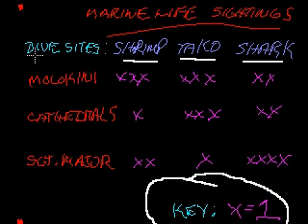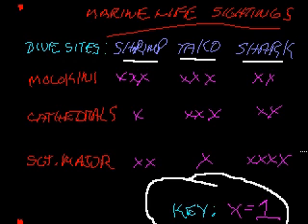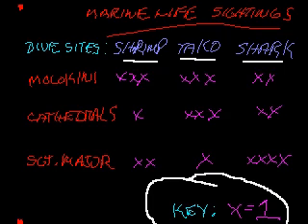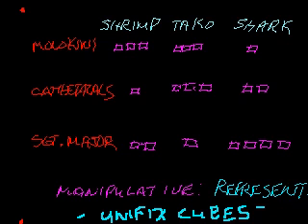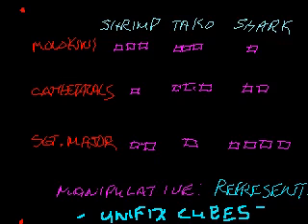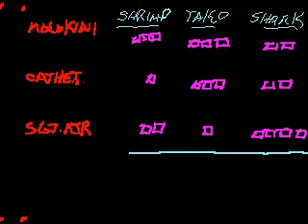Elementary Math: Representational Manipulatives in action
Only a percentage of kids will use any one of the varied manipulatives available to learn math concepts.  This is an example of using Representational Manipulatives to help kids learn!